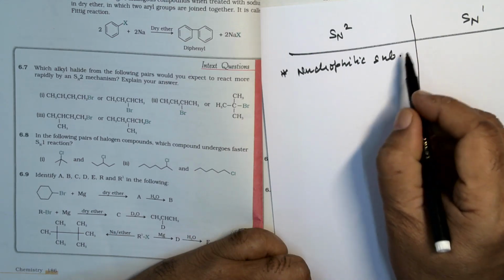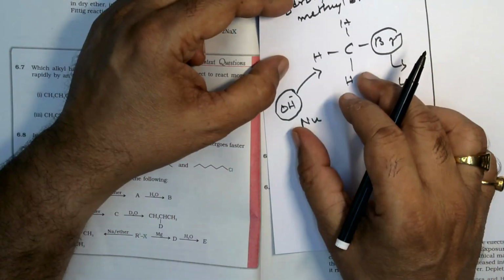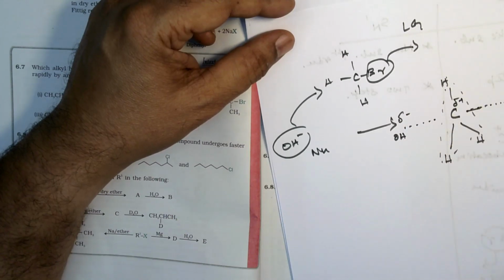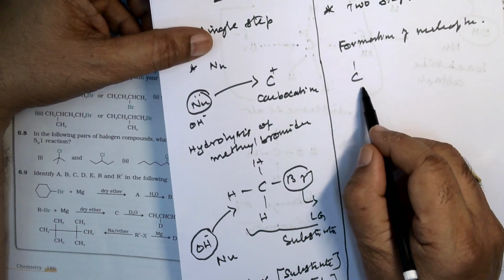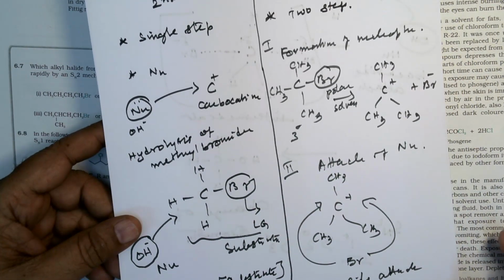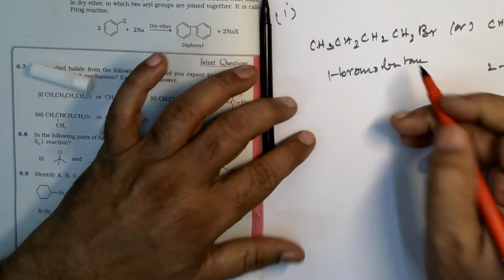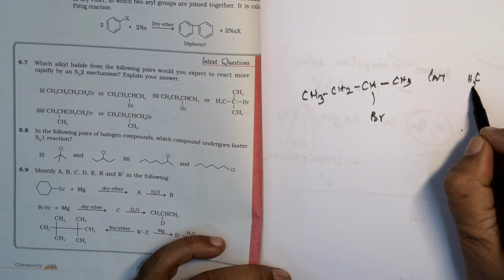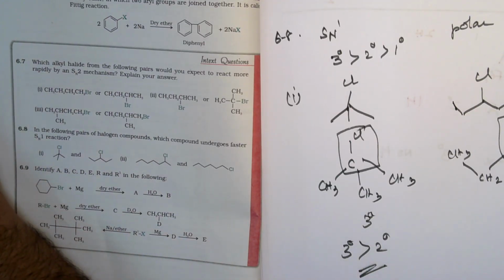Nucleophilic substitution reaction problem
Nucleophilic substitution PROBLEM